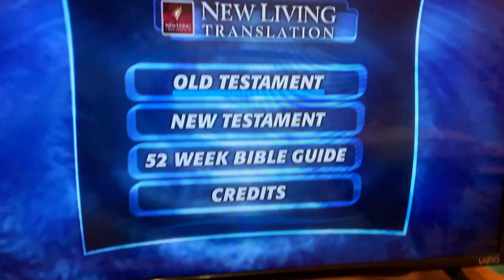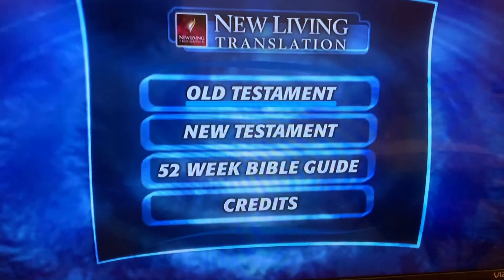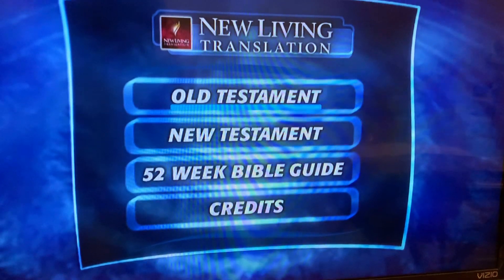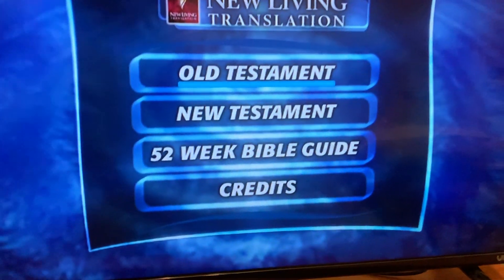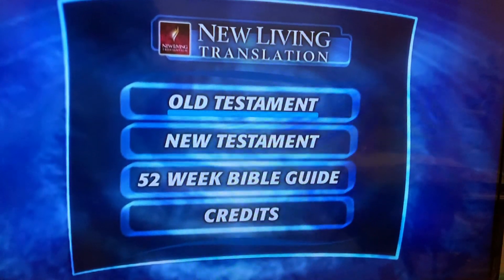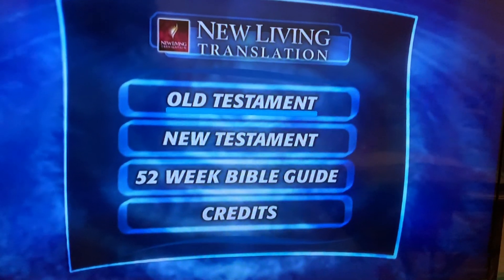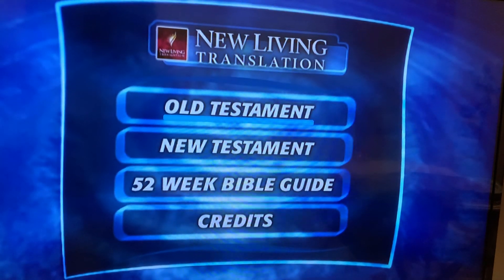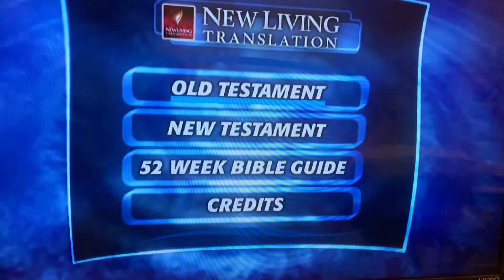Pray to follow the correct path Proverbs 14 reminder word tip